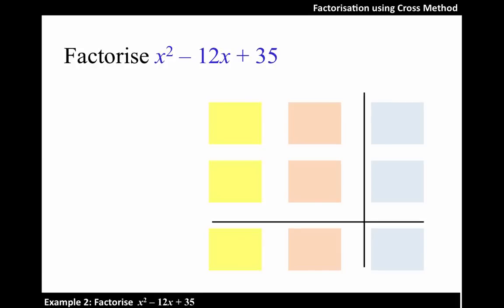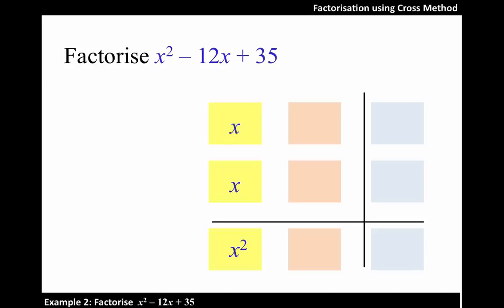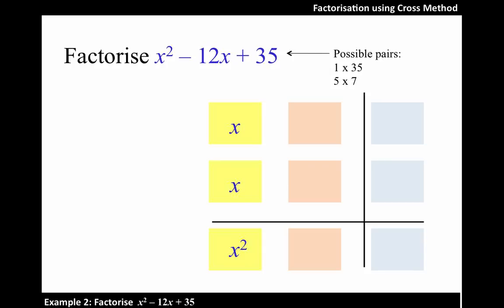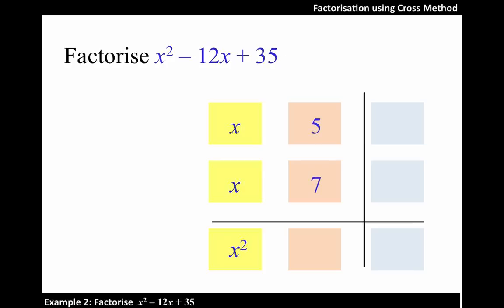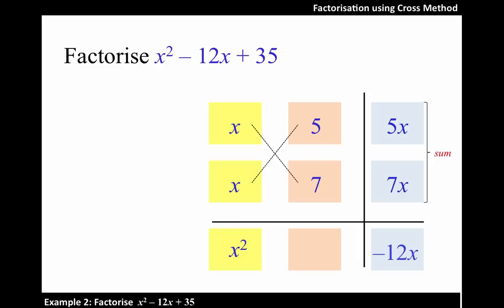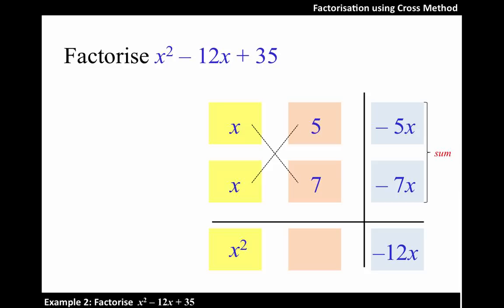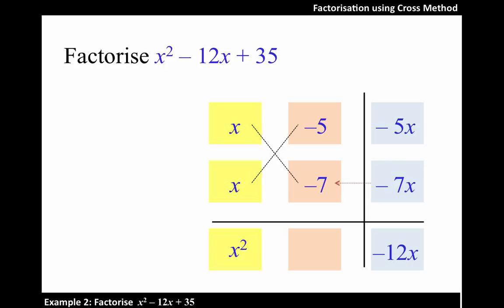Factorisation (Cross Method) Example 2